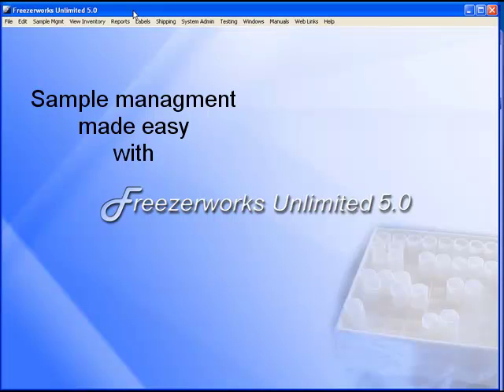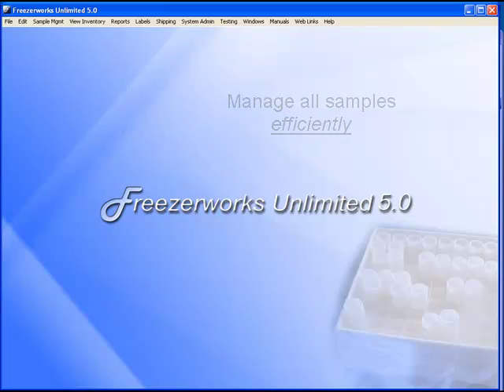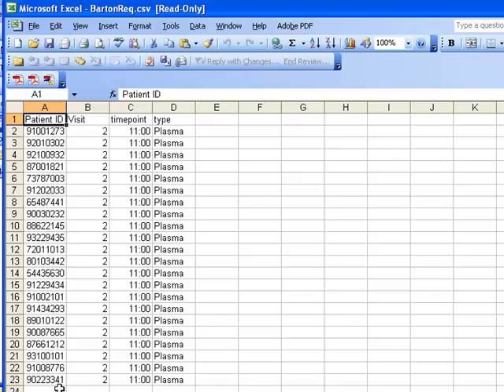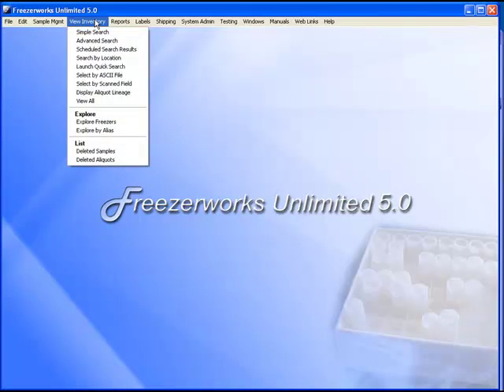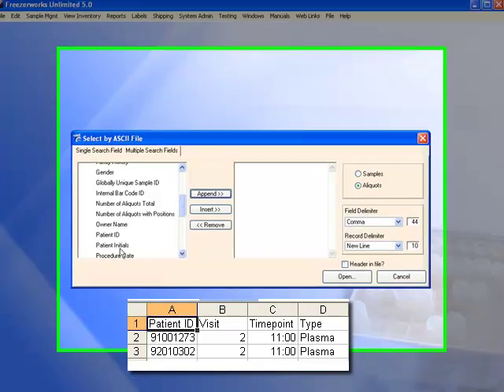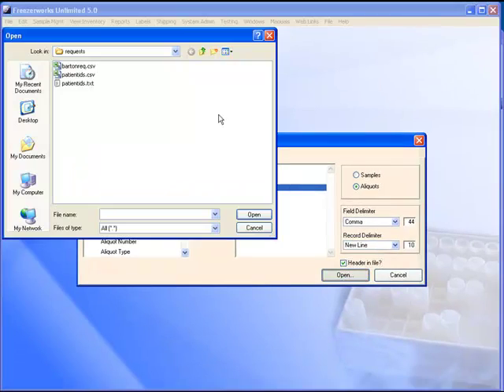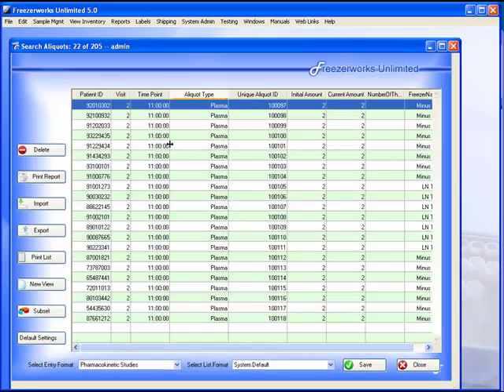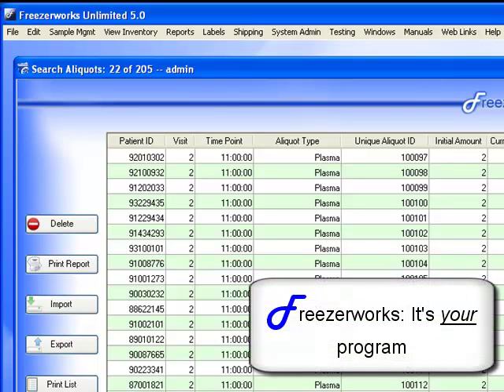SearchbyAsciiYT.mp4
Freezerworks Search by Ascii, use it to quickly locate and email sample info.